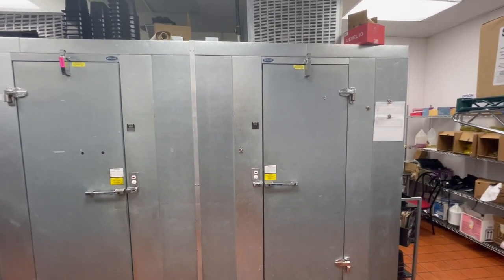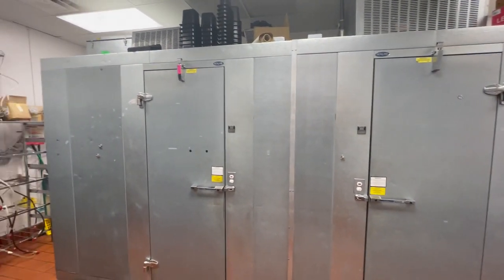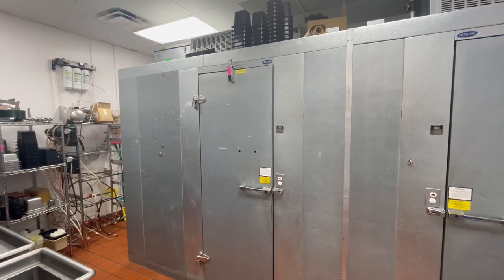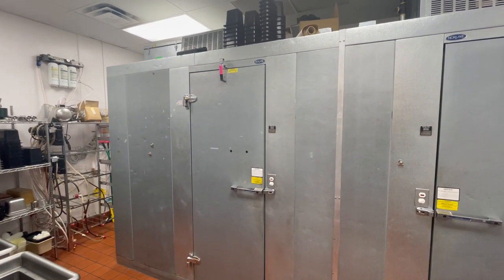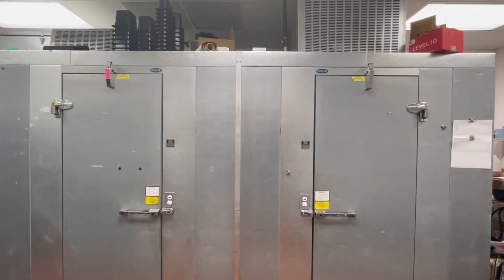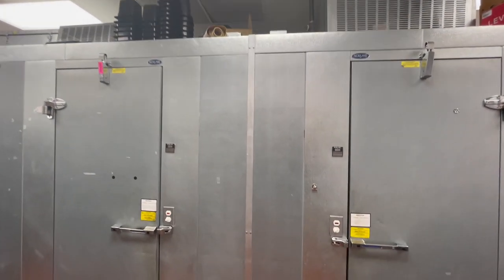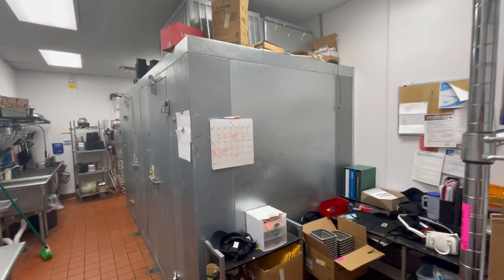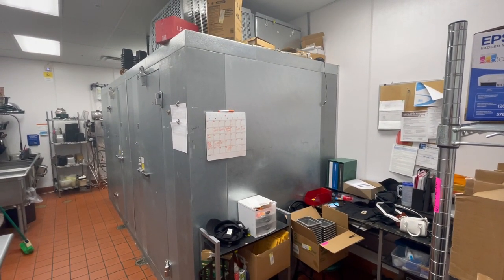Lot 100 Subway. bclauction.com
DESCRIPTION: NORLAKE 6' X 14' SELF CONTAINED WALK IN COOLER / FREEZER COMBO W/ FLOOR.
BRAND / MODEL: NORLAKE
ADDITIONAL INFORMATION SELF CONTAINED, 208/230 VOLT, 1 PHASE. PUMP DOWN NOT REQUIRED. VERY CLEAN GOOD WORKING UNIT.
SIZE: 6' X 14' X 91"
LOCATION: 3001 W Broadway, Columbia, MO 65203
QTY: 1